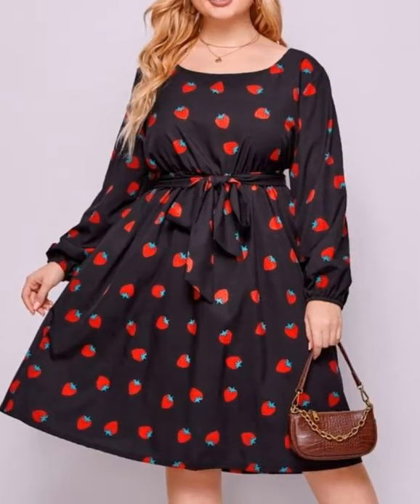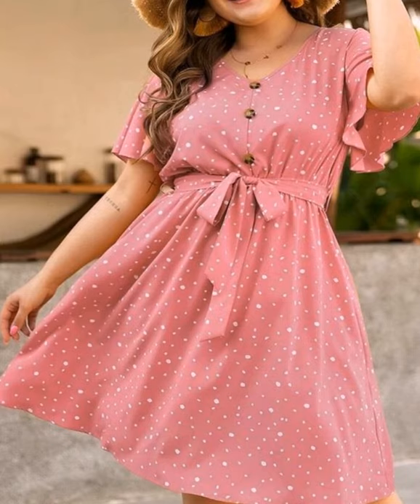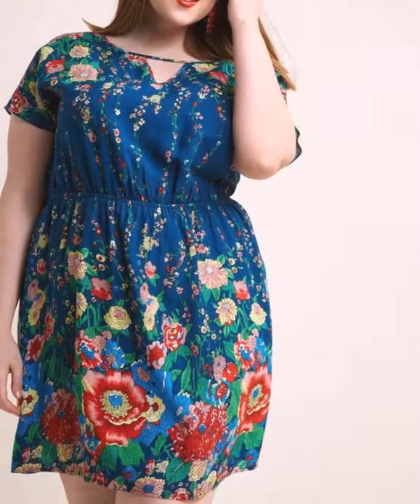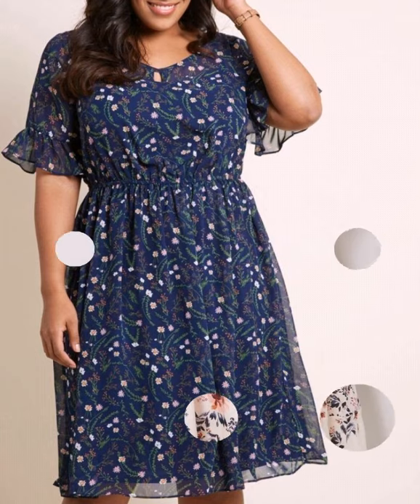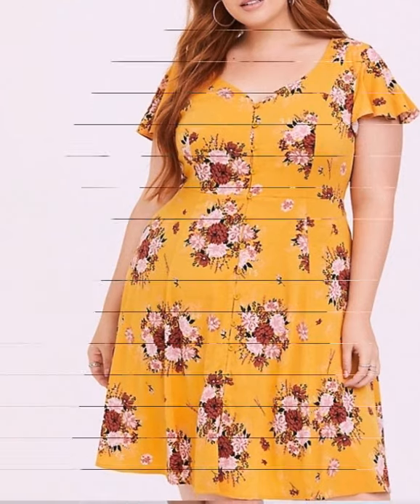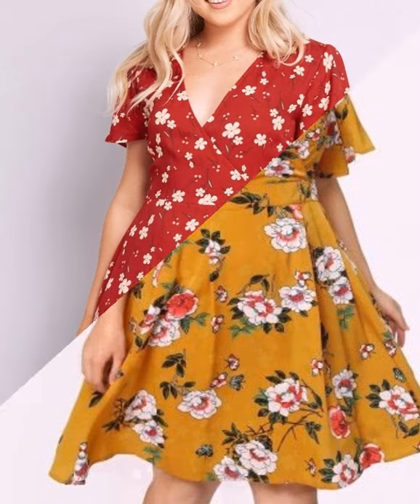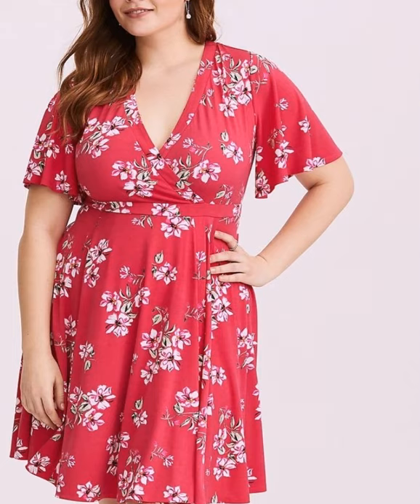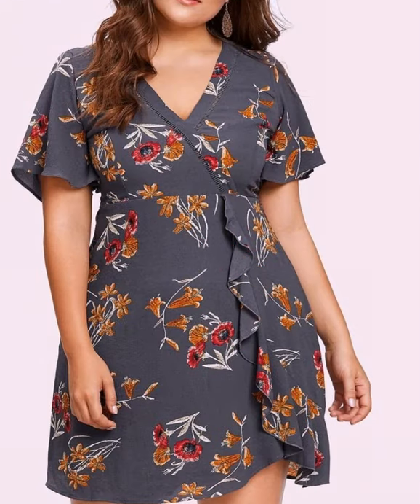floral print cami dress/short beach dress/floral print belted mini summer overlap dresses/sundress